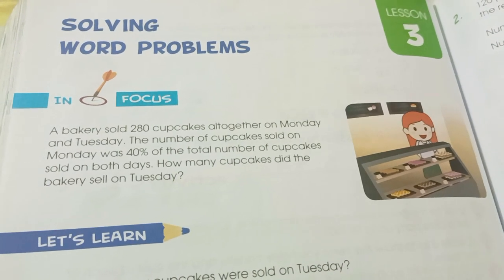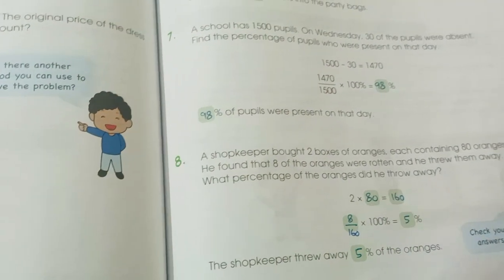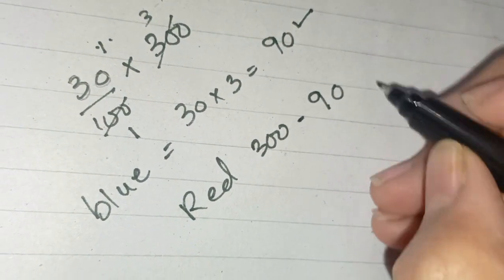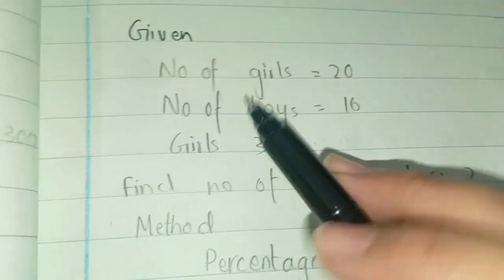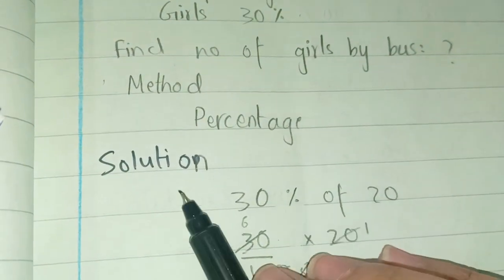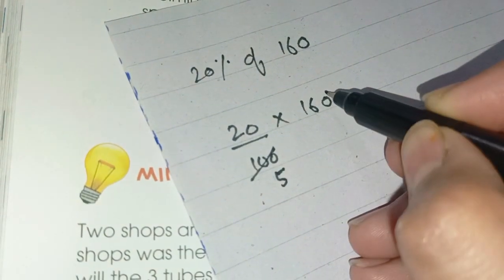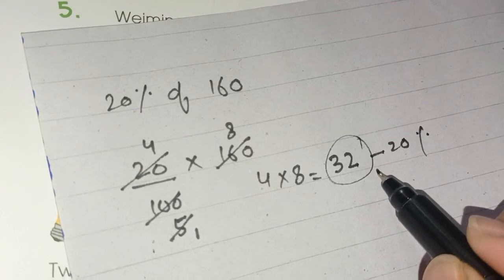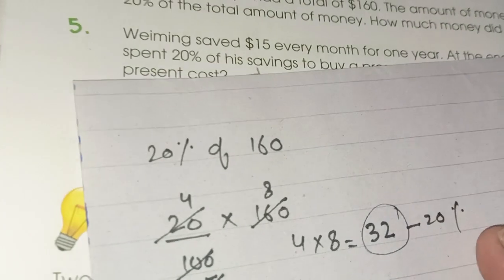Word Problems Chapter 9 Percentage page # 213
Primary mathematics book 5 Chapter 9 percentage explanation with complete solution from Page # 213